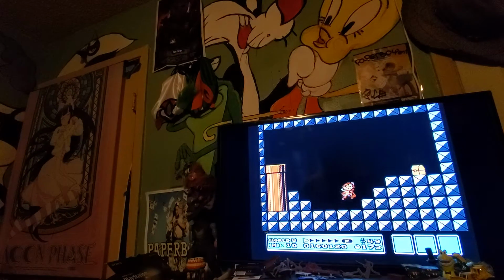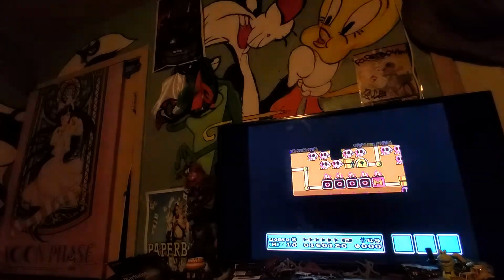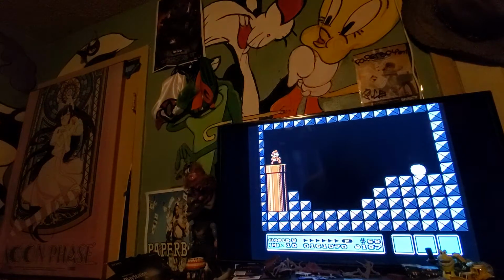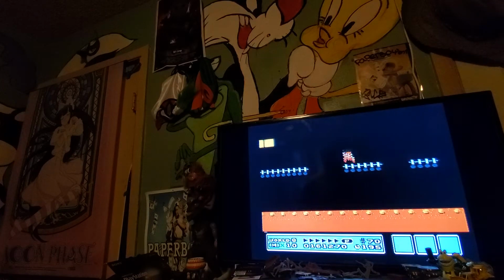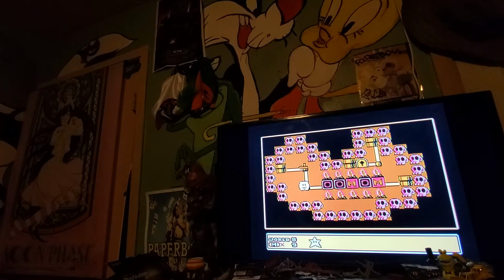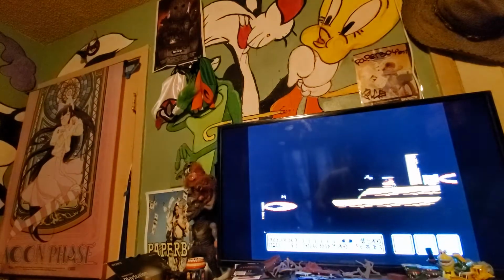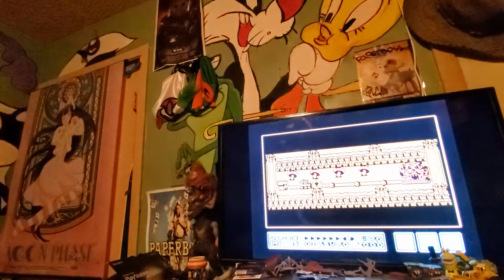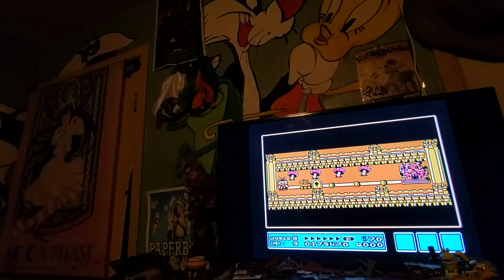N.E.S. knockoff mini 500 in 1-SUPER MARIO BROS. 3 (J) ROM-ULIMITED POERUPS ROM -HACK-GAMEOVER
PAPERBOY ENT. KIDS